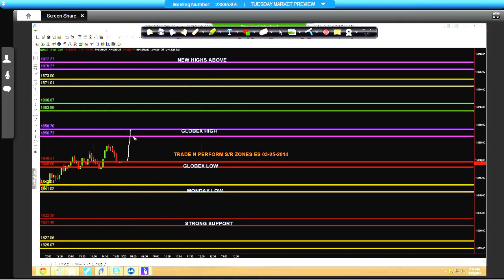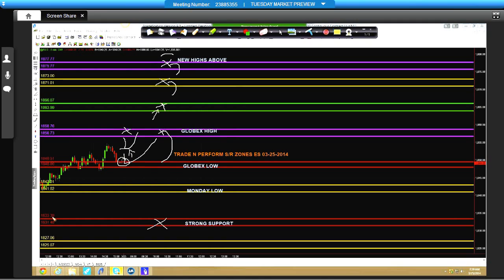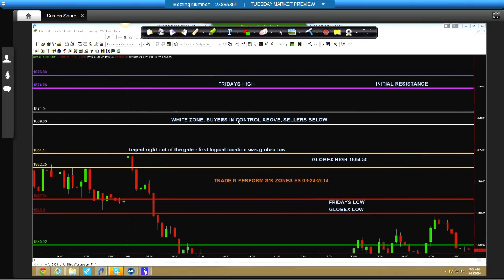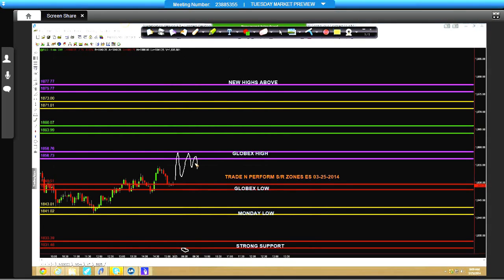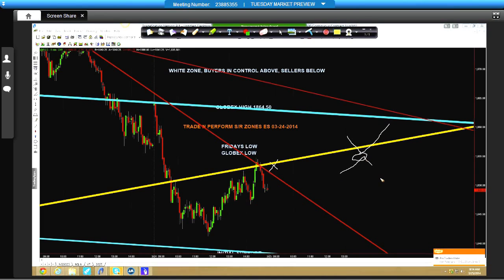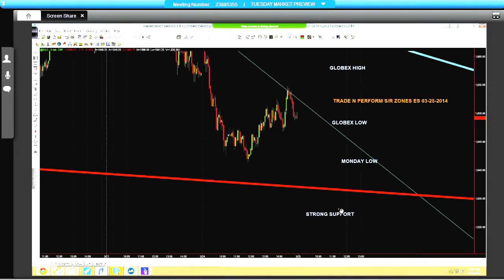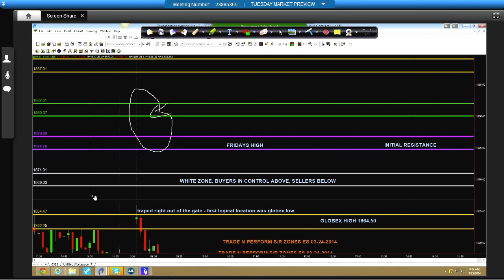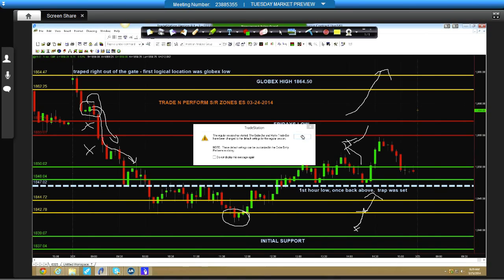Exported Recording TUES PREVIEW